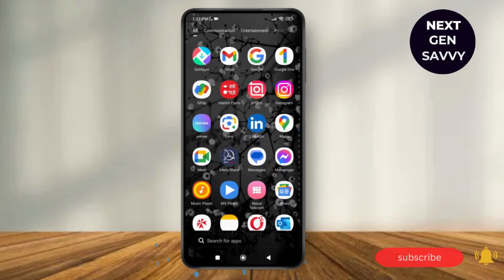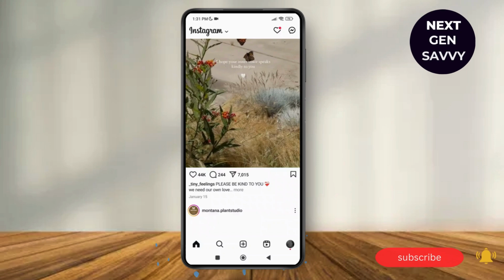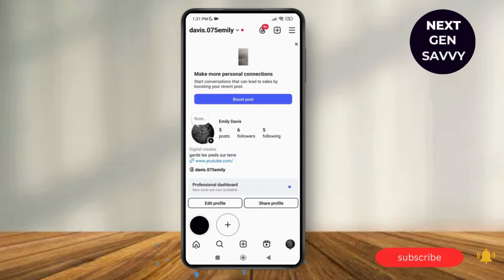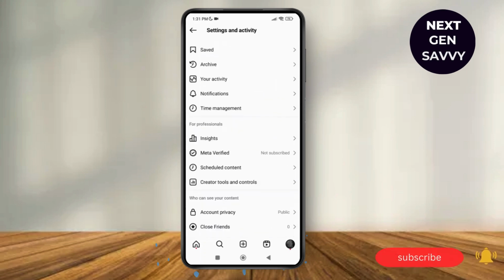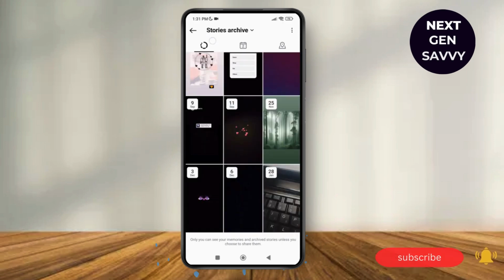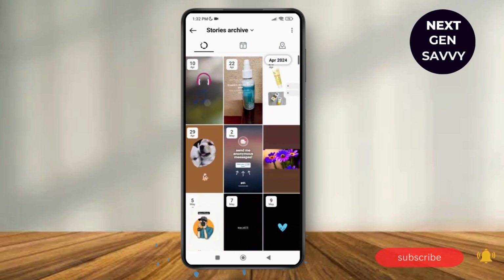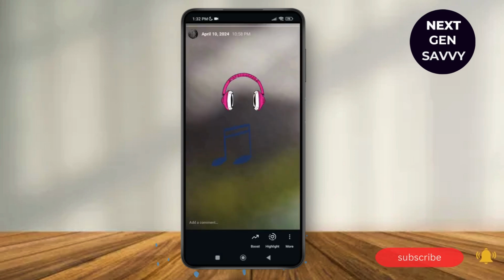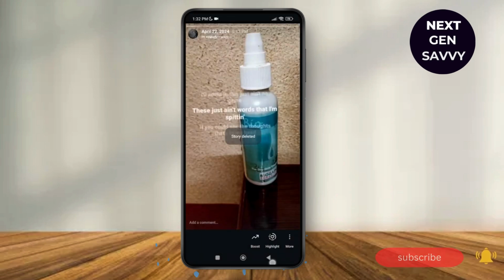How To Delete All Archived Stories On Instagram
Welcome to our step-by-step guide on "How To Delete All Archived Stories On Instagram"! If you're looking to clear your Instagram archive and remove old stories, this video is for you. We’ll show you how to delete archived stories on Instagram, clear your entire Instagram story archive, and manage your saved stories efficiently. Whether you want to free up space, clean your Instagram history, or start fresh, these easy steps will help you delete all archived stories quickly.

In this video, you'll learn:
✅ How to delete archived stories on Instagram
✅ How to clear Instagram story archive
✅ How to remove all archived stories at once
✅ How to delete Instagram archive completely
✅ How to manage archived stories on Instagram